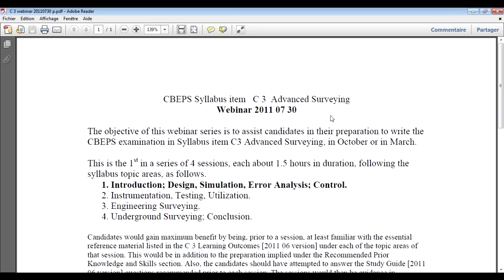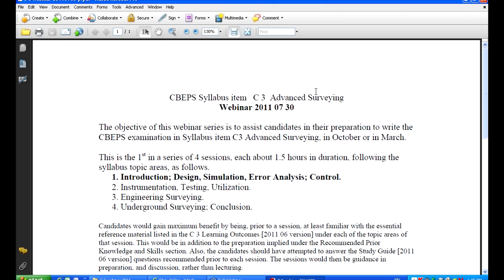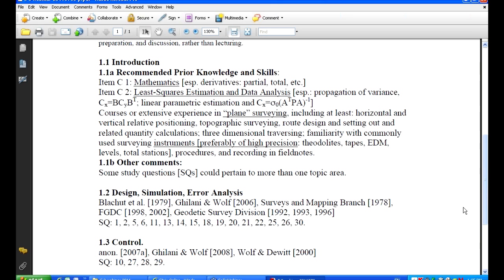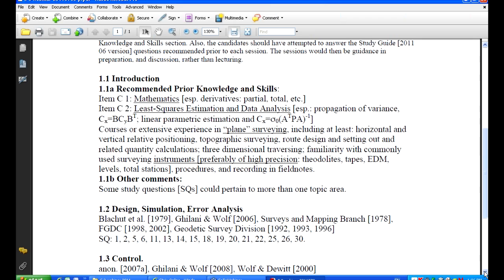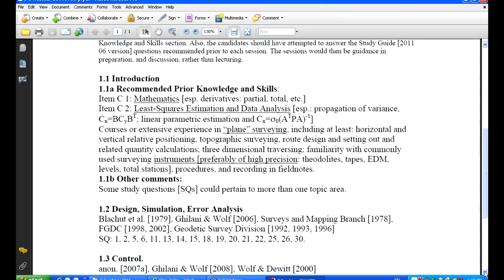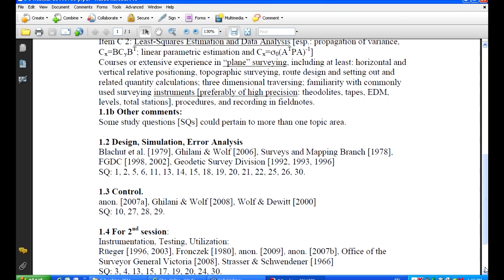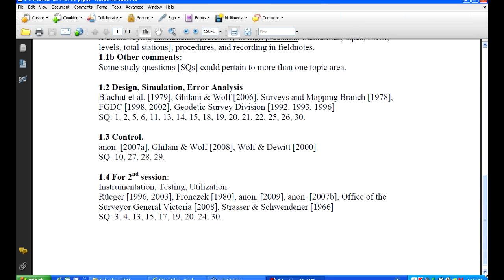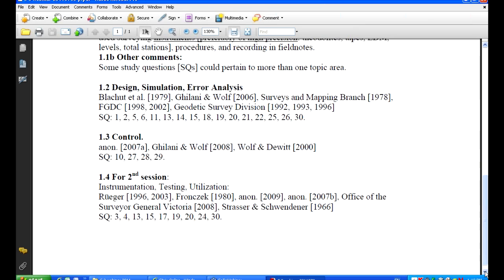First C3 Webinar Part 1